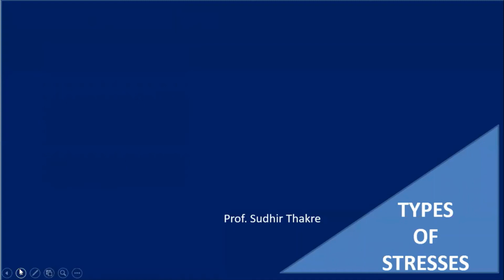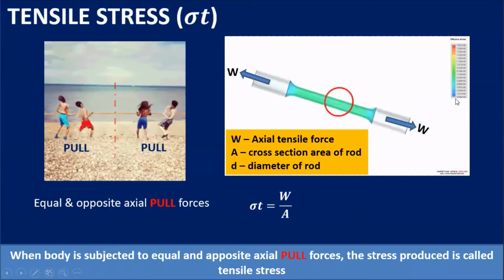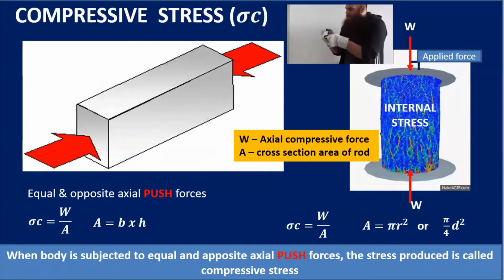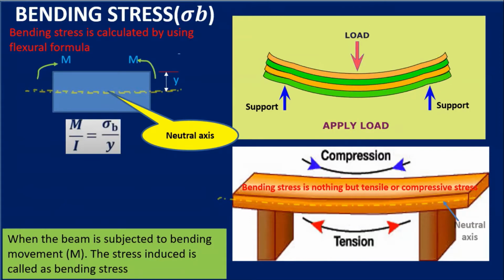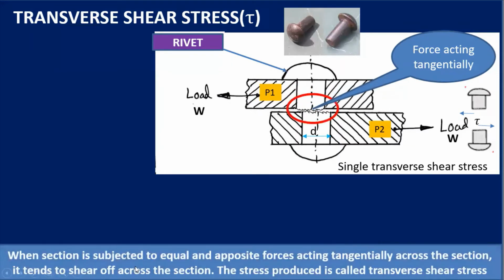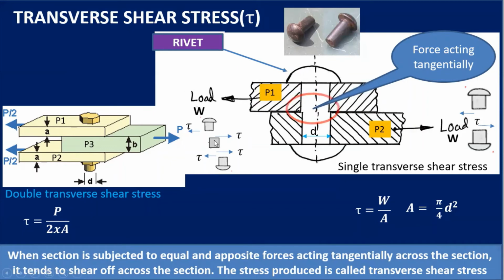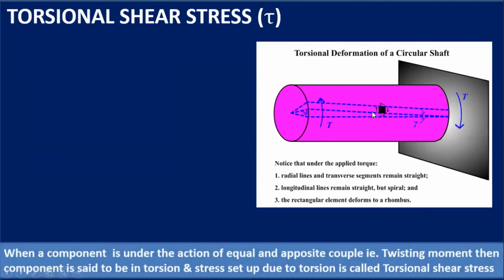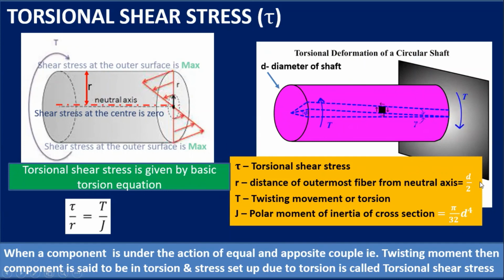TYPES OF STRESSES - Tensile, Compressive, Bending, Transverse & torsional shear stress